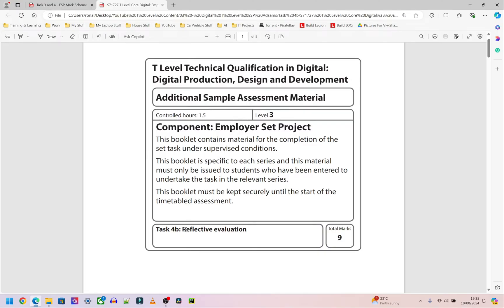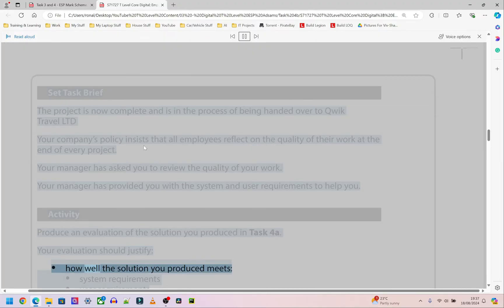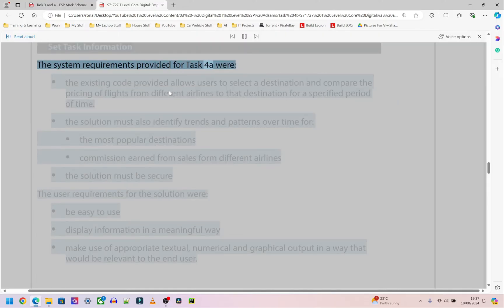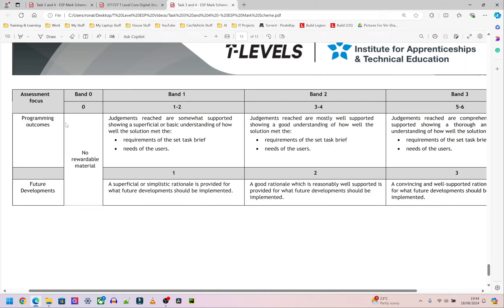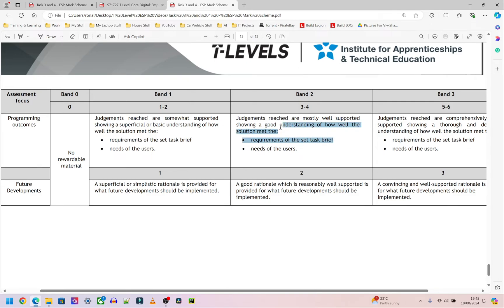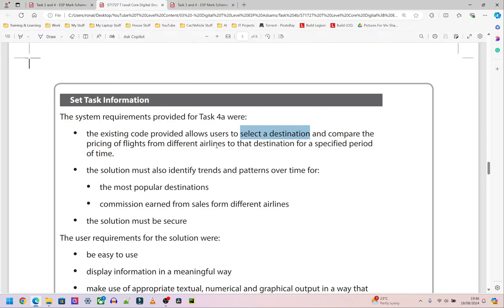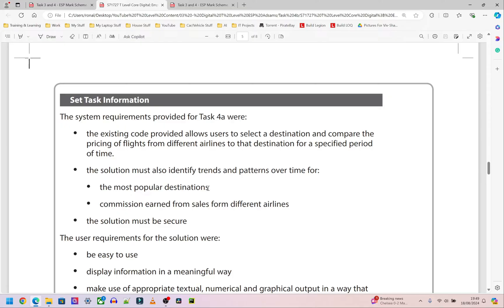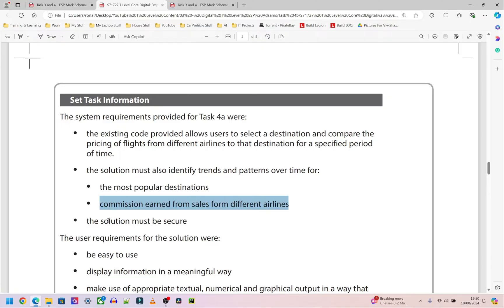T Level - Digital Production, Design & Development - Employer Set Project - TASK 4 REFLECTION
10 - ESP - Task 4b - Reflection